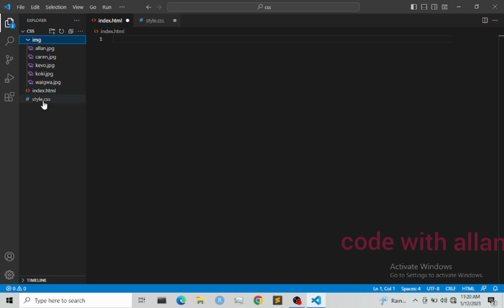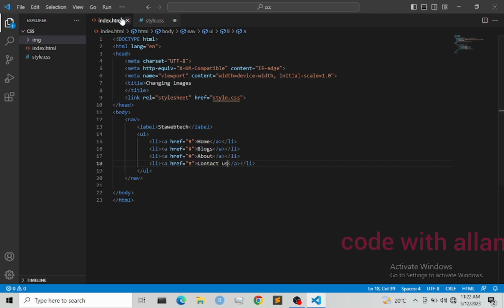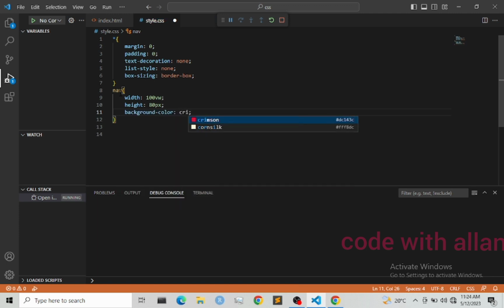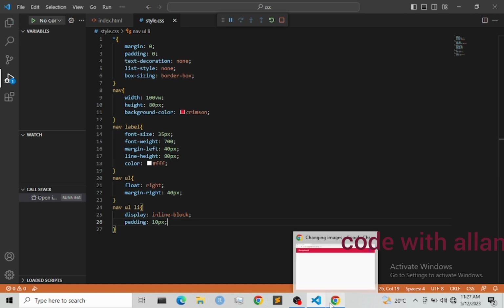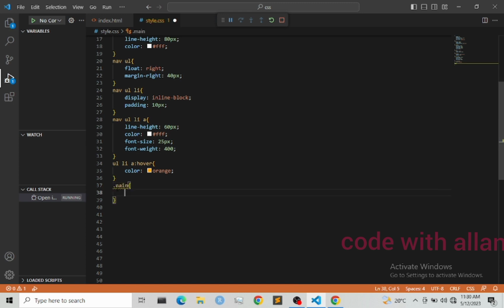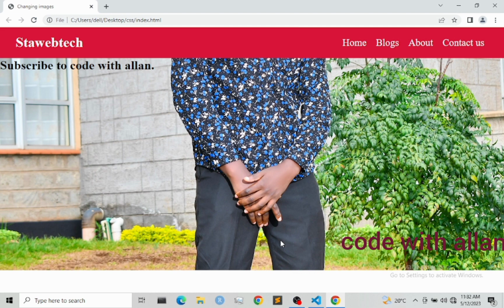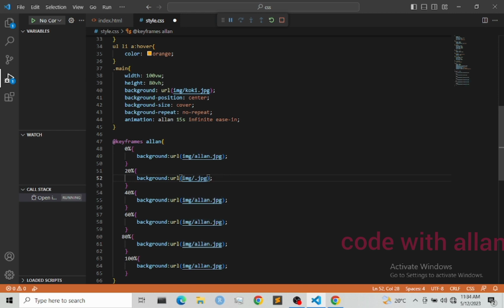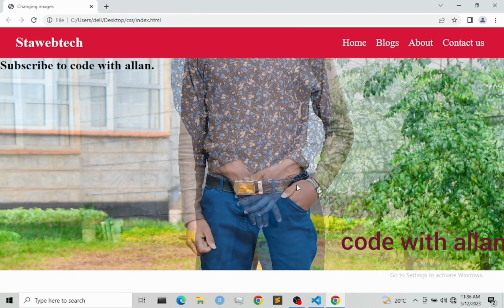HTML tutorial for beginners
In this video you are going to learn how to design a header and how to make changing background image.